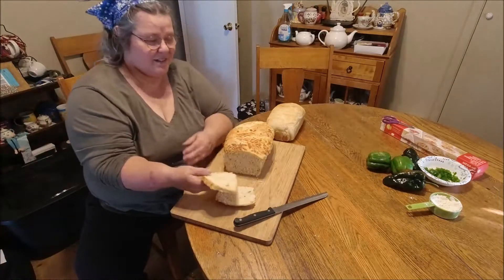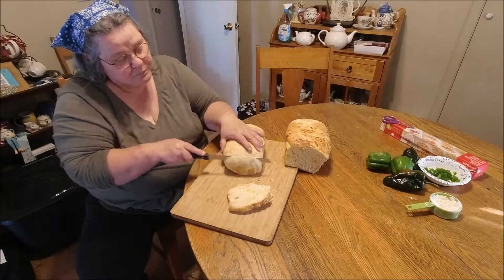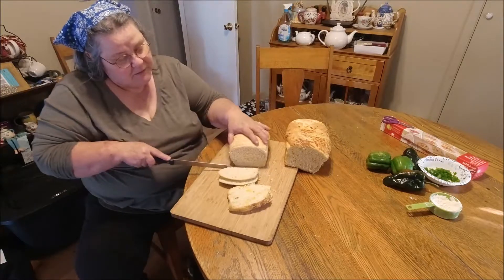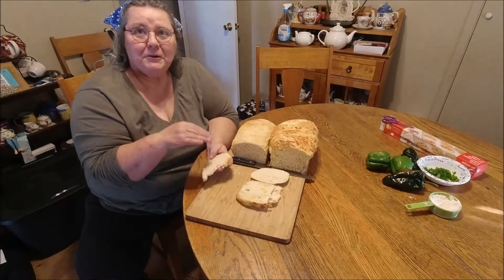Basic homemade bread taken to the next level, Jalapeno cheese and Rosemary olive oil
This is how to take your everyday home made bread to the next level. Make a special loaf of bread today. It is just what you add to your basic dough. Try some nuts, seeds, or herbs. These two are our current favorites.